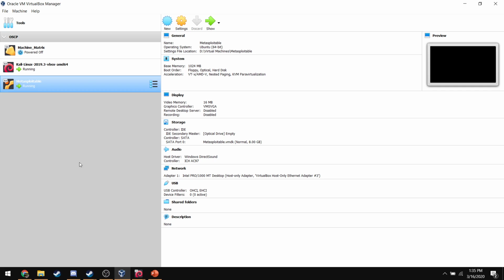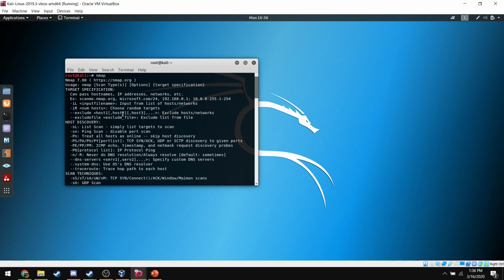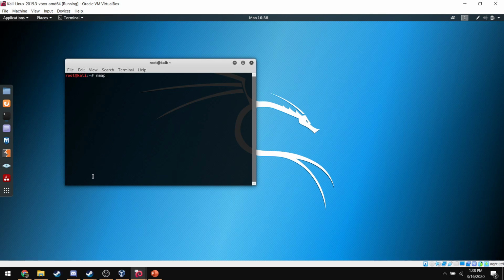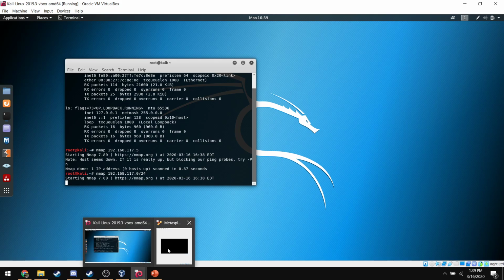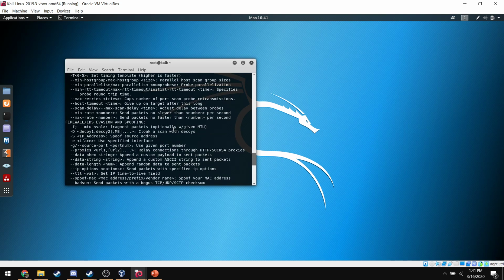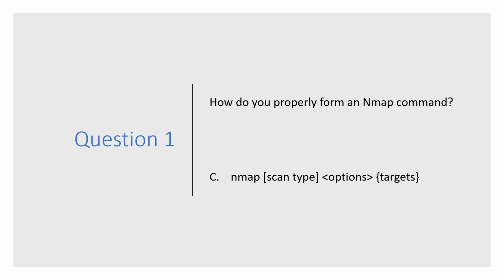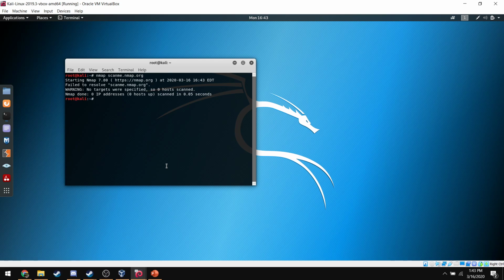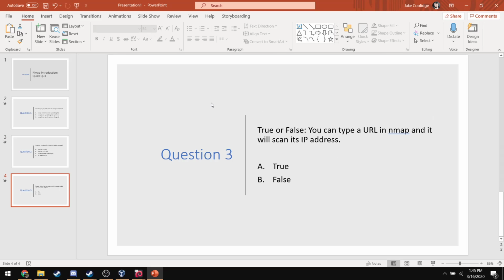Nmap: Setup and Introduction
Today we go over how we will be using nmap in the next videos in the series and some basics of scanning. We go over how to specify a single target by using either its IP address or its URL. Also, we review how to specify a range of targets by either a CIDR notation, using dashes to specify more exact targets, and how to input a file with targets to scan. Random targets can also be chosen using the -iR option, but this can be a dangerous choice.

I hope that you learned something today! Please let me know if there are any errors in this video, and I will try to fix it ASAP!